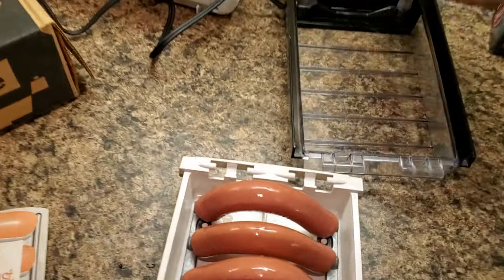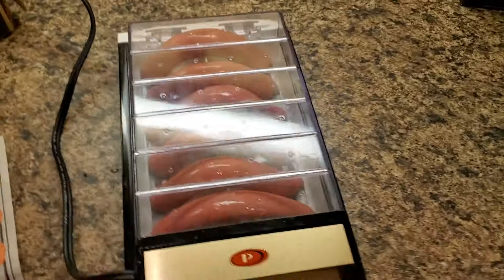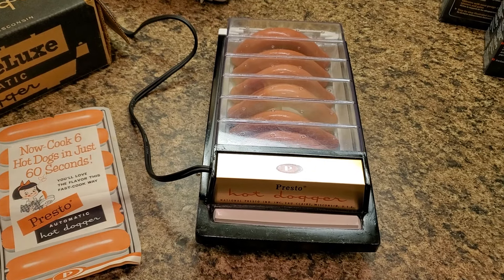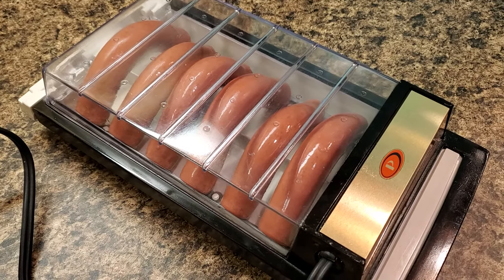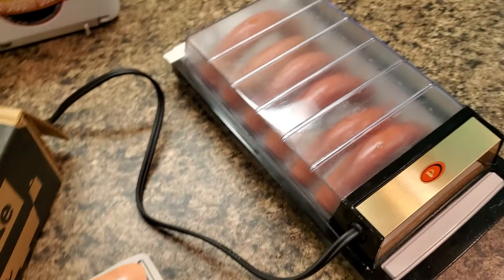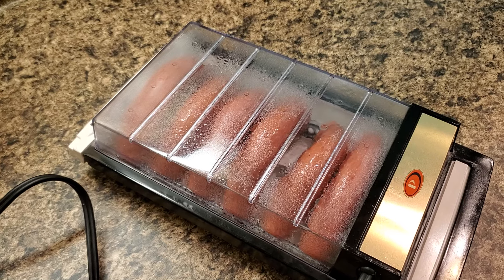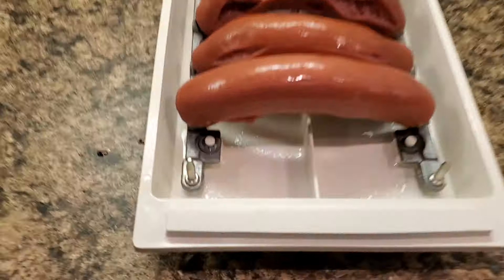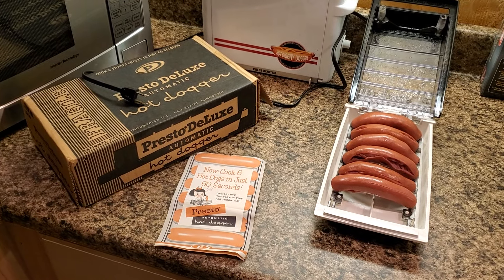Presto Hot Dogger (Hot Dog Electrocuter)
In a departure from my usual auto-related videos ... here we electrocute six hot dogs in just over one minute.  Odd little vintage appliance, couldn't resist making a video!